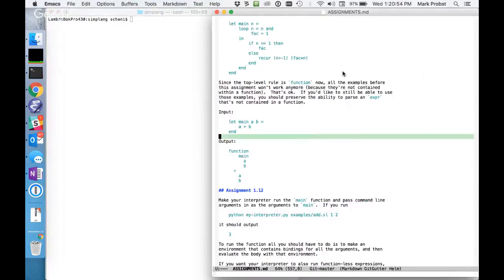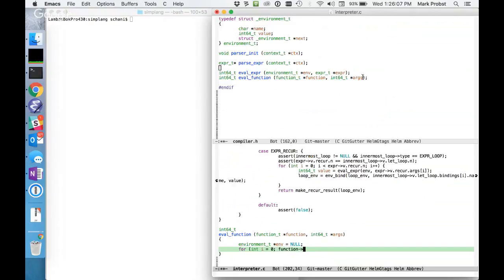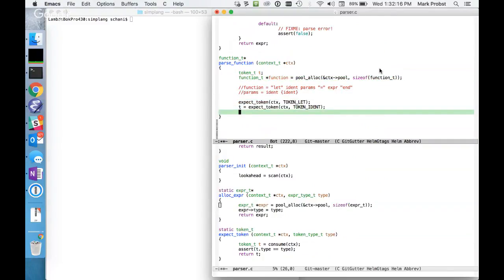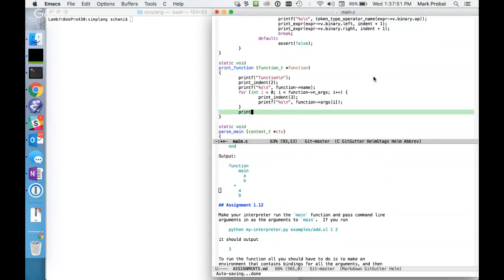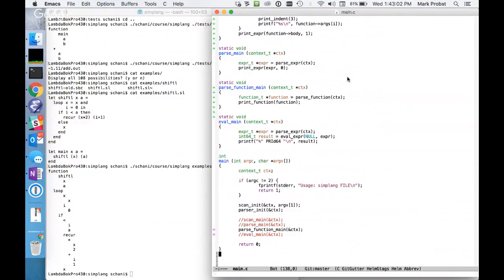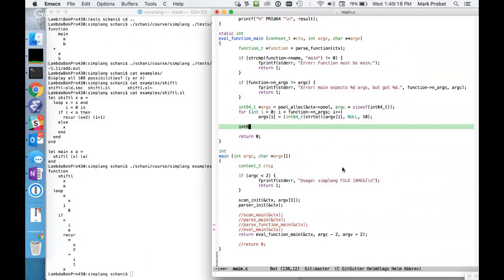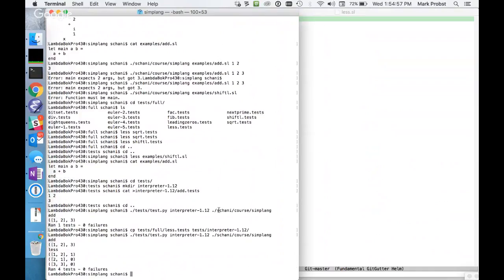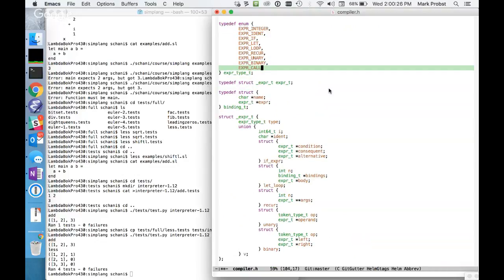Interpreter/Compiler Course Week 12